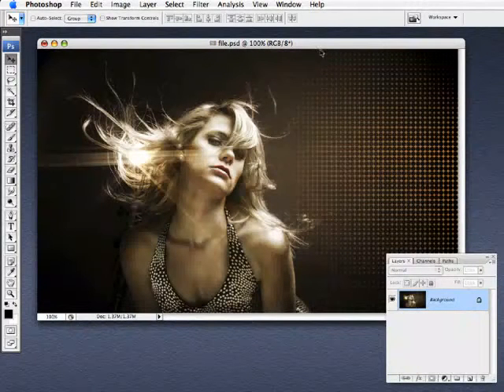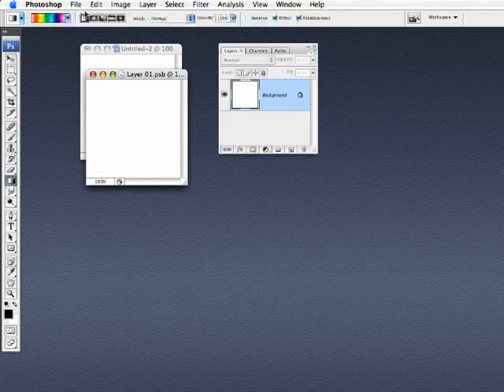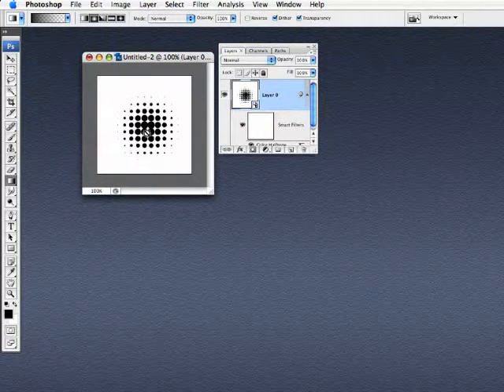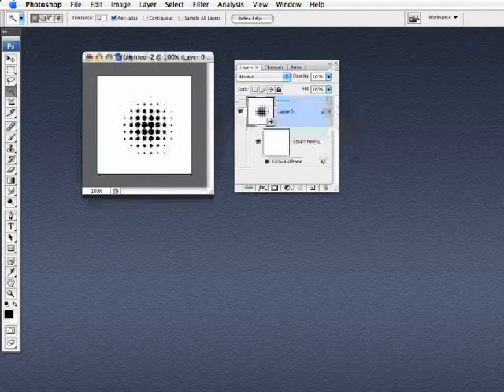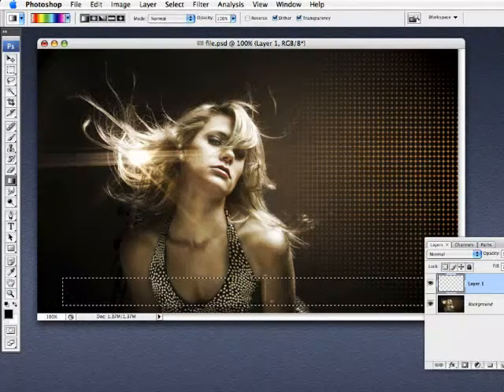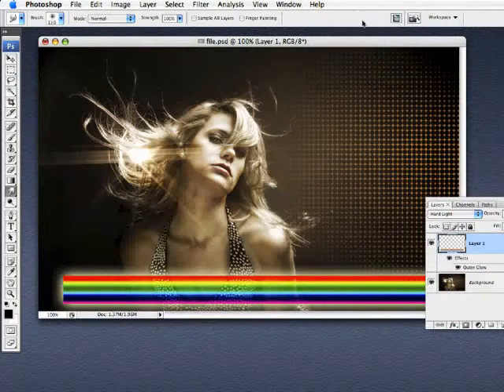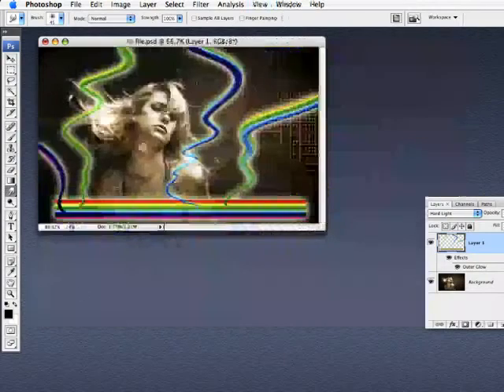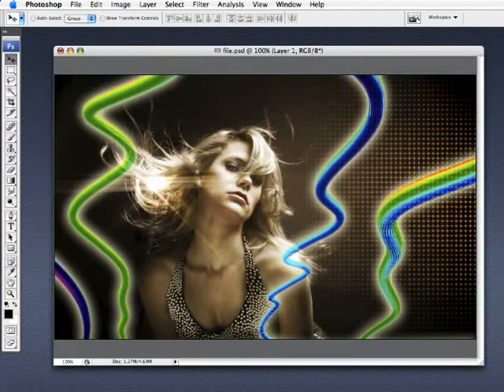Photoshop Tutorial Half smudge brush